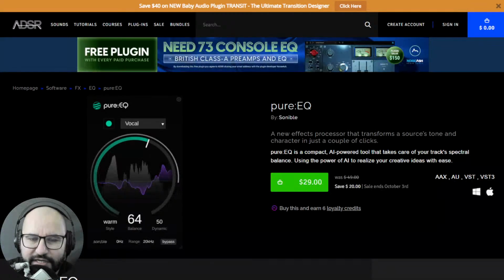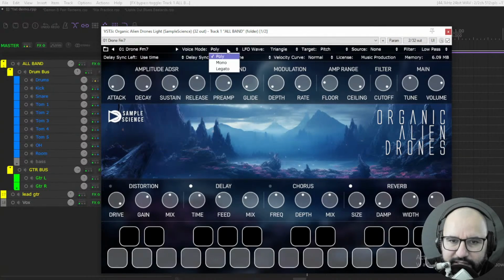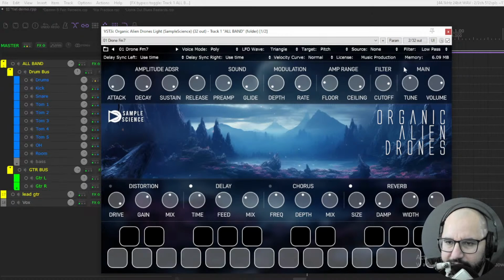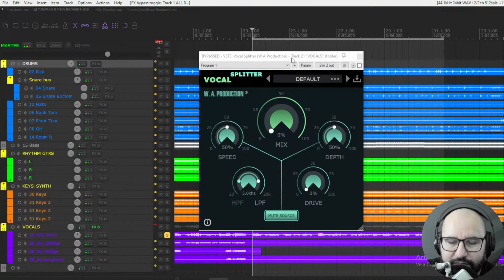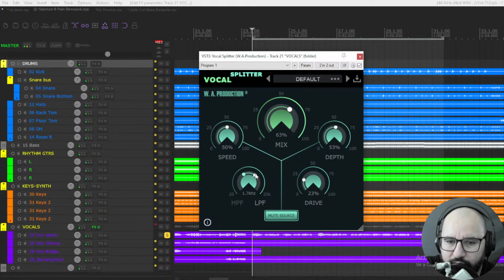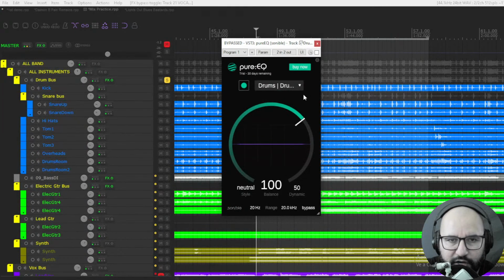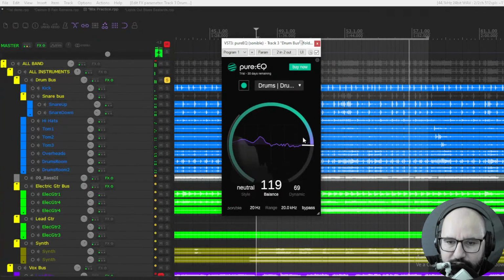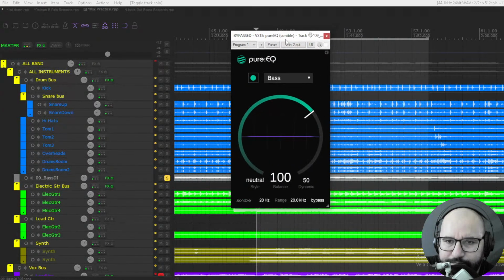2 New FREE VSTs & 1 Deal - Sonible, WA Production & Sample Science (pure EQ, Vocal Splitter, Drones)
1 cool new free vst plugin was released by Sample Science, there is also 1 free limited time plugin by WA Production plus I want to share 1 great deal by Sonible.
You are gonna find here a cool vocal effect, an ai powered dynamic eq with ease of use & a drone sounds based synth plugin.

- 8 steps mixing checklist using free plugins

0:00 Intro & about
0:39 Today's plugins
1:46 My FREE stuff for you
ORGANIC ALIEN DRONES LIGHT
2:55 Features
6:19 Sounds
VOCAL SPLITTER
8:15 Features
9:58 On vocals
PURE:EQ
12:30 Features
16:29 On drum bus
18:13 On bass
19:10 On electric guitars
20:02 On acoustic guitars
21:01 On Piano
22:01 On Vocals
23:02 What you think of these vsts? + live comments
23:55 My FREE stuff for you